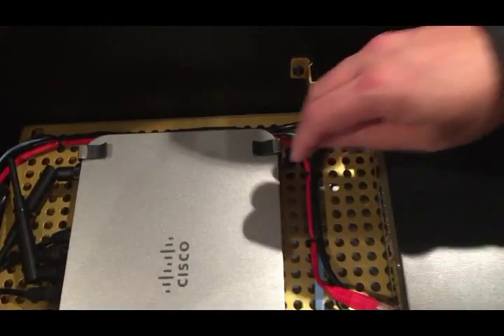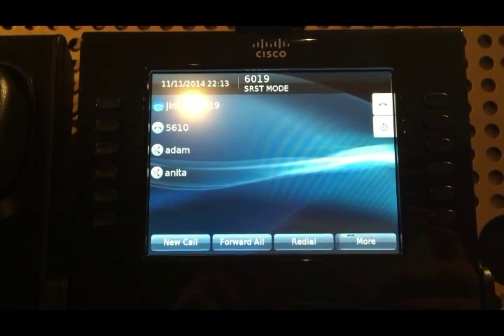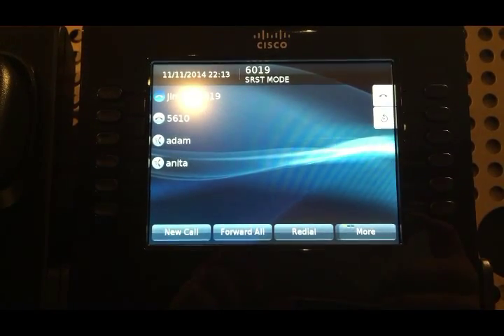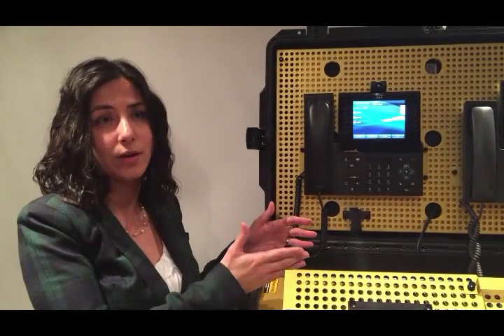12 Cisco Xperience Kit SRST